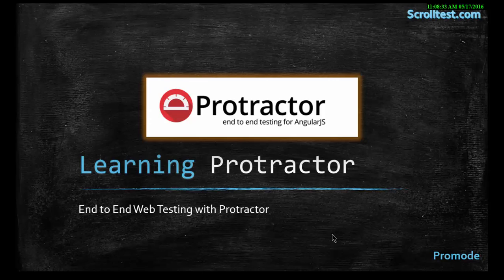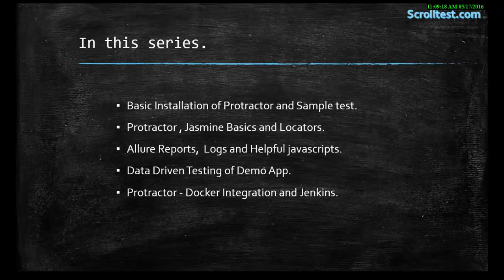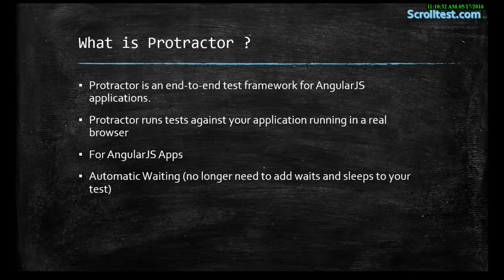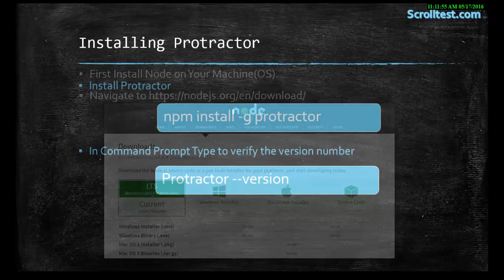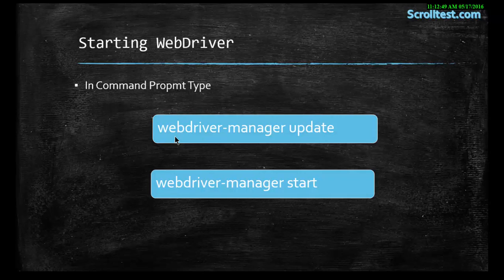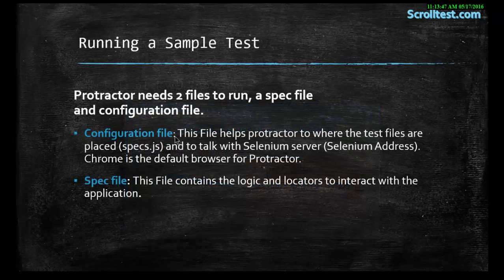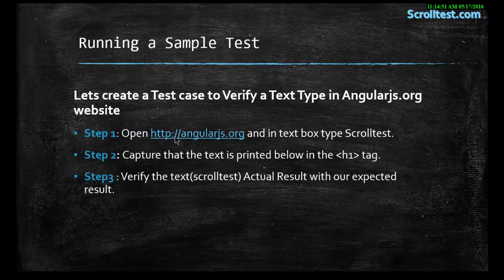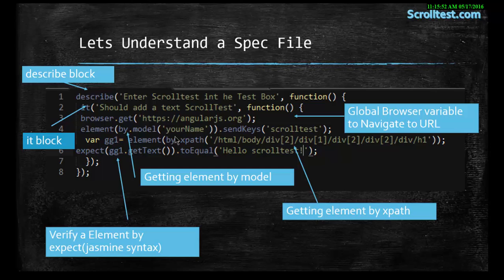Learning Protractor Series : Part 1 Basic Installation and Sample Test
In this video I have discussed about how we can install Protractor on local machine and NodeJS and how yo can run a simple Protractor sample test case using jasmine test runner. A simple web application test case for E2E testing.